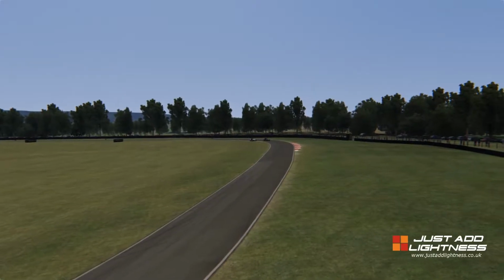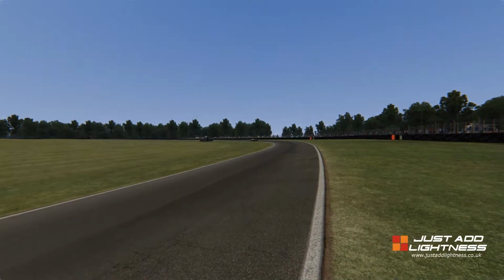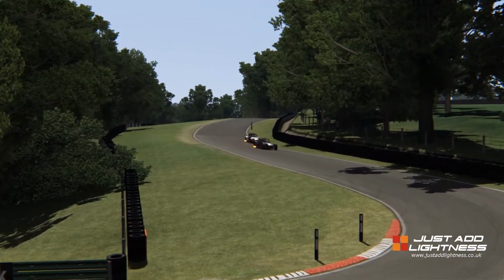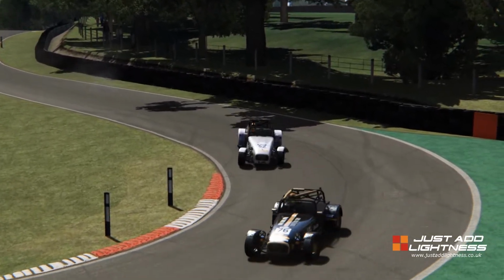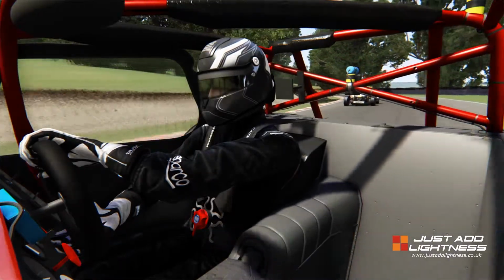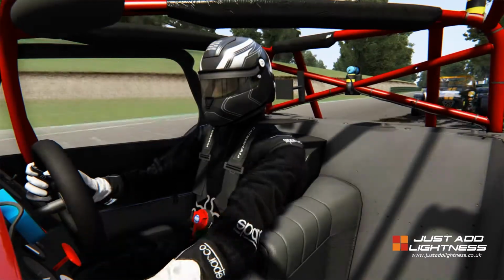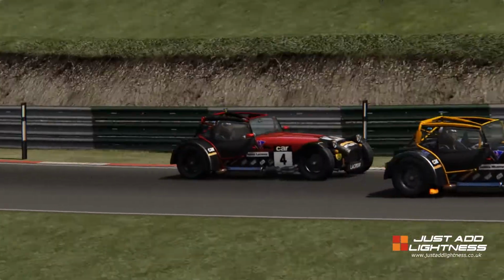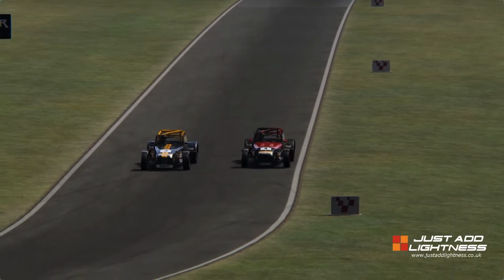caterhamracer.com Academy Championship, Round 2, Cadwell Park, Season 2, Grid B Highlights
With James Murphy missing out on pre-qualification into Grid A, he was always favourite to take  Grid B honours. However, there are no guarantees and Cadwell Park is a tight, twisty and technical track. Take a look and see how the field got on.

Just Add Lightness
High Performance LED Lights for the Caterham 7